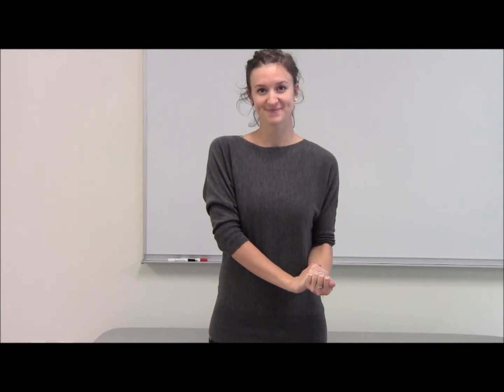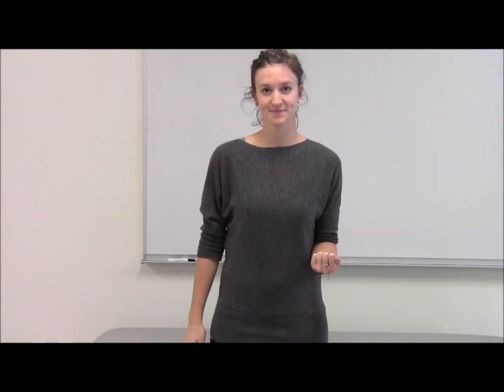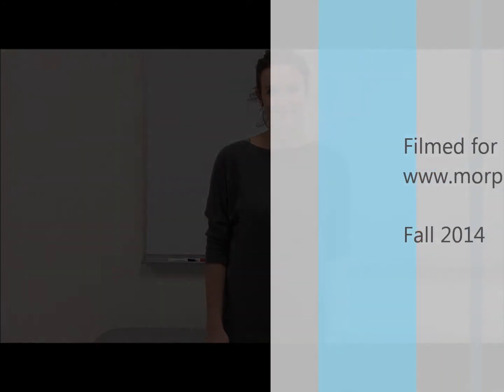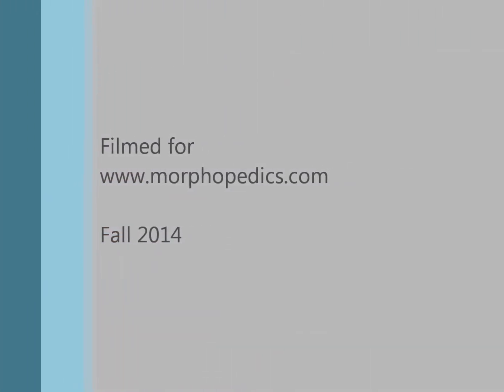Elbow Flexor Strengthening - Isometric Holds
Demonstration of isometric elbow flexor strengthening exercise.